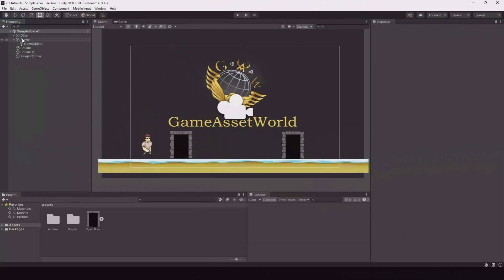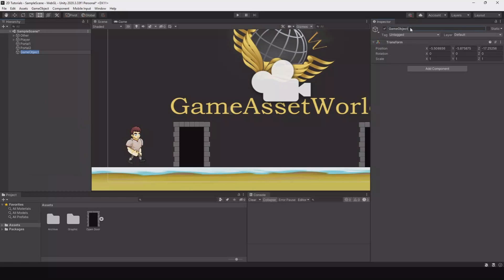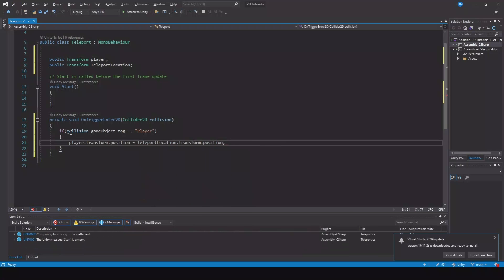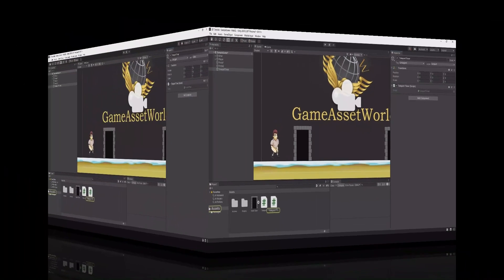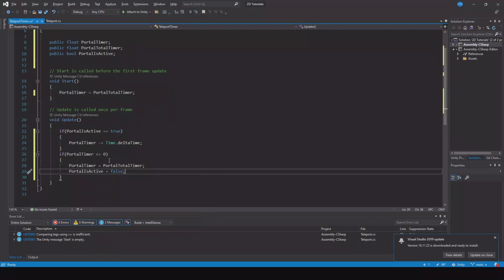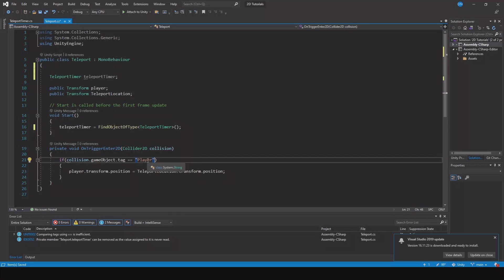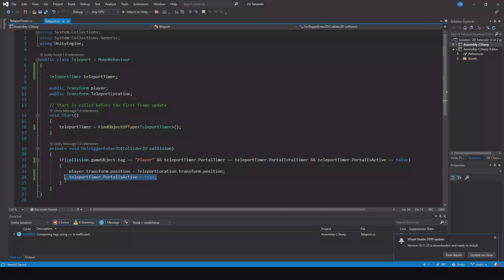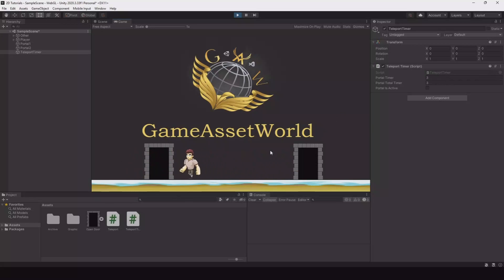Unity how to teleport, without jumping back and forth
I will show you how to teleport, without jumping back and forth in Unity